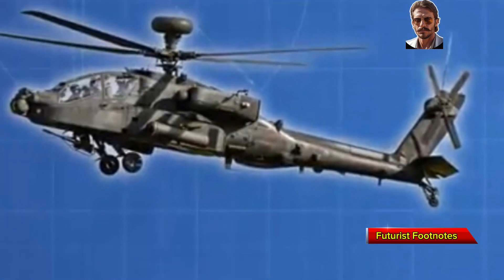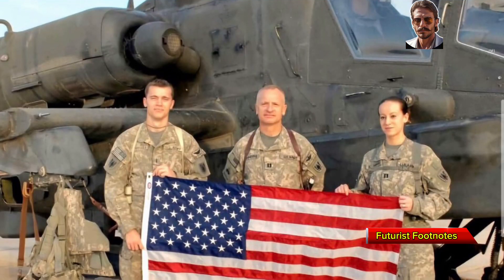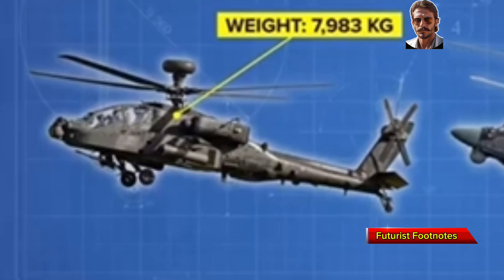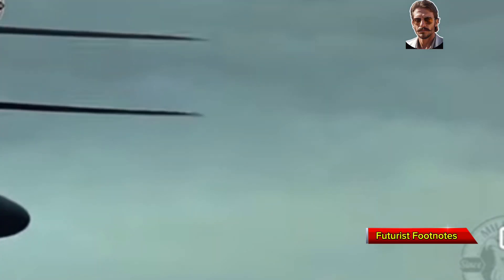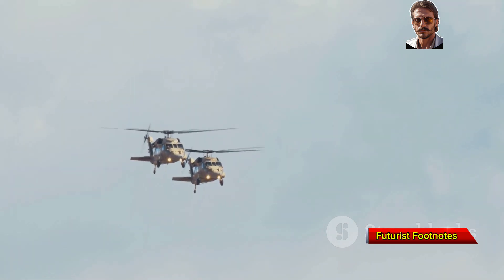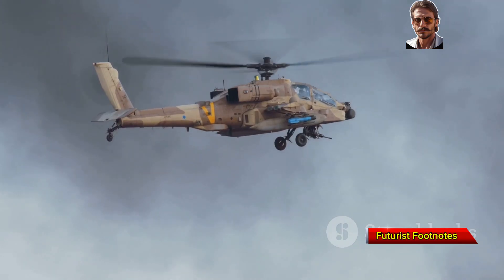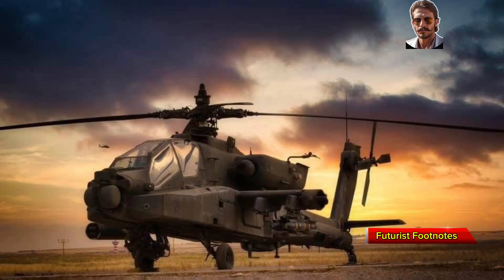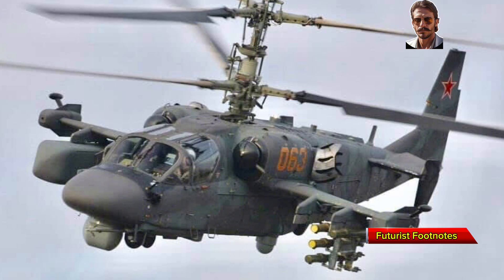U.S Apache AH-64 Vs Russian KA-52 Alligator Helicopter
The AH-64 Apache has reigned supreme as America’s ultimate attack helicopter for nearly 40 years, dominating battlefields worldwide. With unmatched firepower, advanced radar systems, and innovative tech like drone integration, it’s a force to be reckoned with. But Russia’s Ka-52 Alligator, with its speed, maneuverability, and unique ejection system, presents a formidable challenge. How do these giants stack up? Dive into their strengths, weaknesses, and the future of attack helicopters.